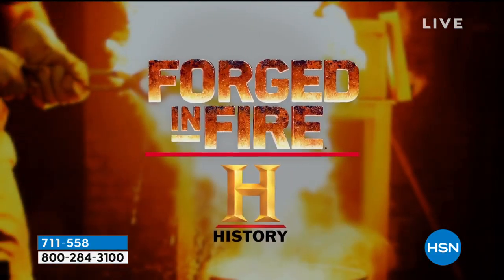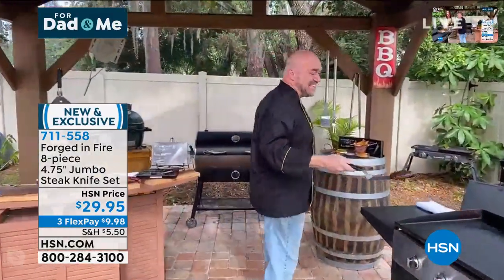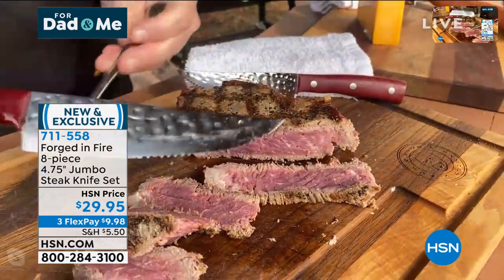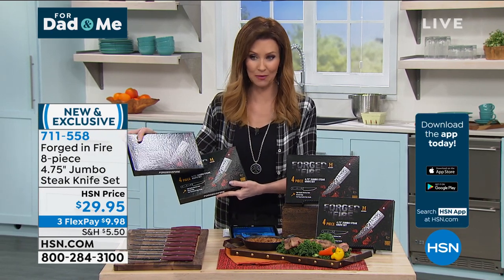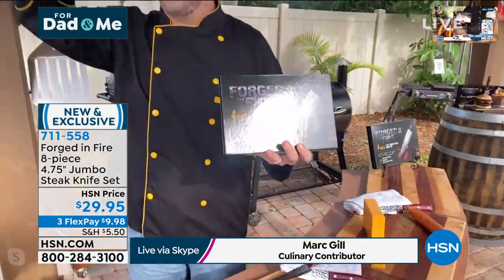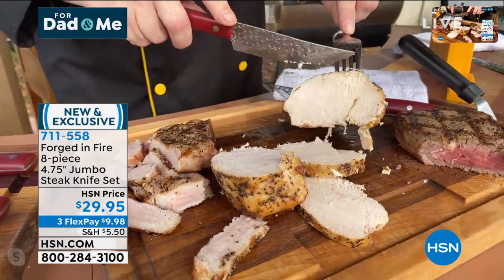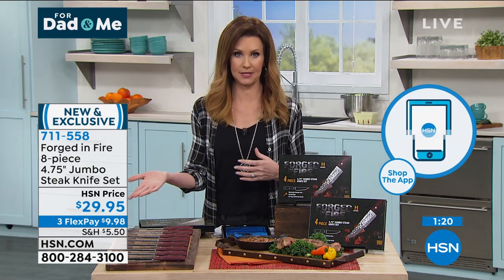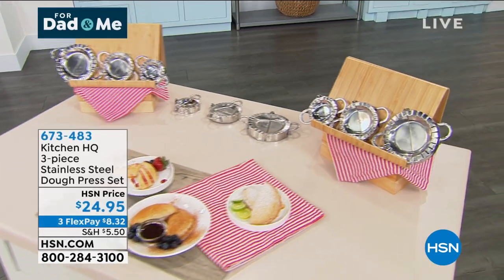Forged in Fire 8piece 4.75" Jumbo Steak Knife Set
Born of the forge with a heart of steel and fire, this Forged in Fire 8piece Jumbo Steak Knife Set is inspired by HISTORY's hit TV show. These knives are engineered to be tough and reliable, so, if you're looking for toptier, highquality knives, look no further. The set features a stainless steel finish with professionally sharpened blades, and can cut through almost anything in your kitchen! Comes in two attractive gift boxes with four knives in each box.

    (8) 4.75" Jumbo steak knives (2 sets of 4)